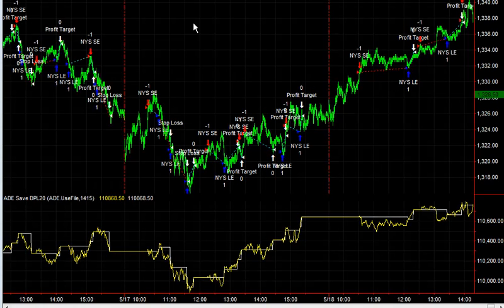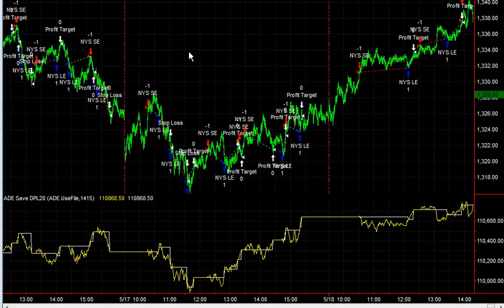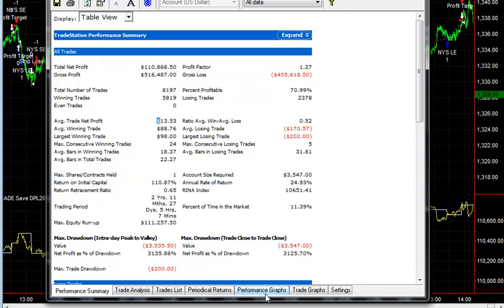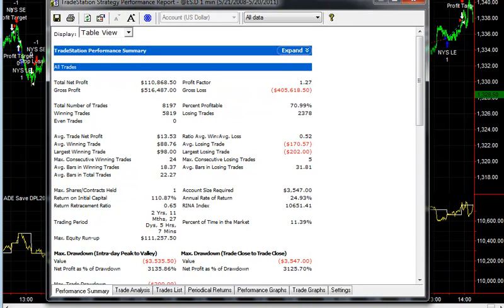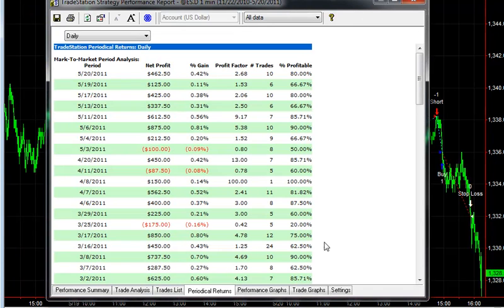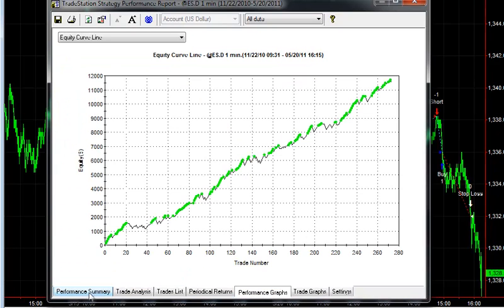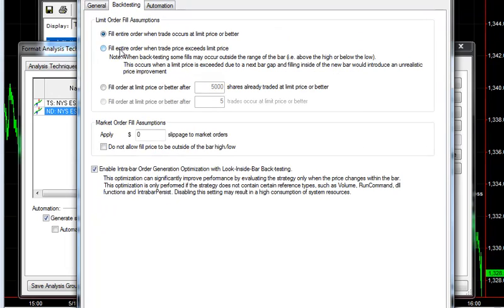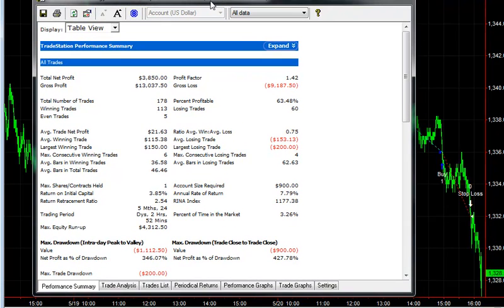NY Scalper Trading System 05-21-2011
NY Scalper Trading System analysis

Futures and forex trading contains substantial risk and is not for every investor. An investor could potentially lose all or more than the initial investment. Risk capital is money than can be lost without jeopardizing ones' financial security or life style. Only risk capital should bused for trading and only those with sufficient risk capital should consider trading. Past performance is not necessarily indicative of future results.